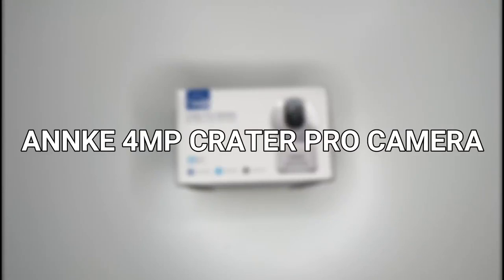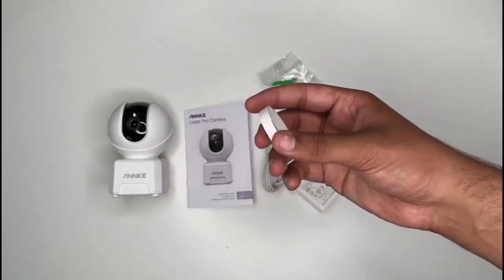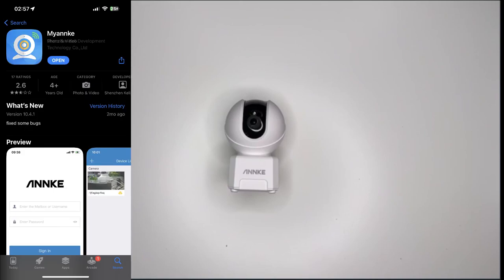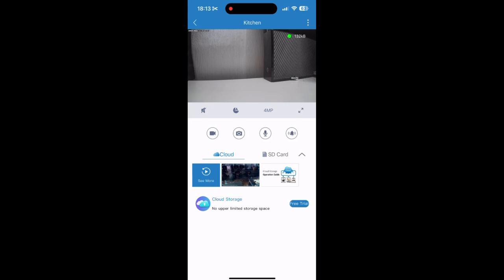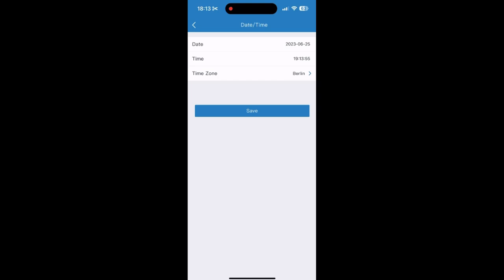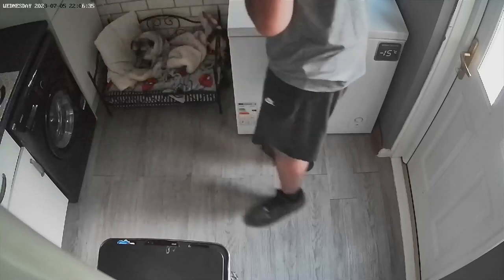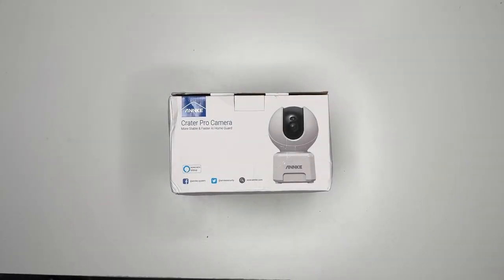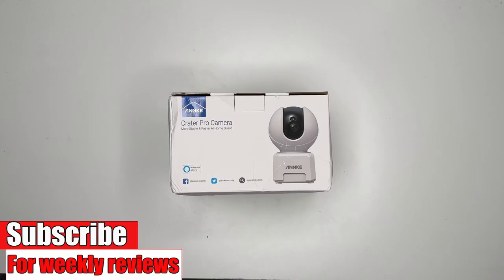Annke Crater Pro 4MP Indoor Security Camera Review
Item sent by ANNKE. All opinions are my own.